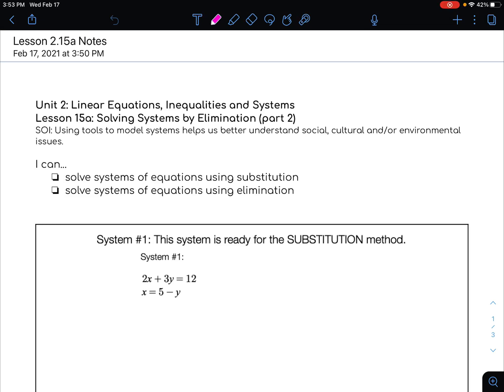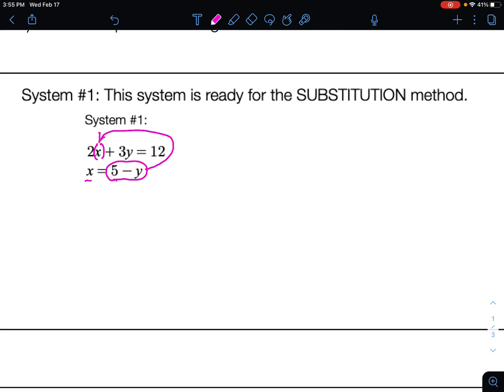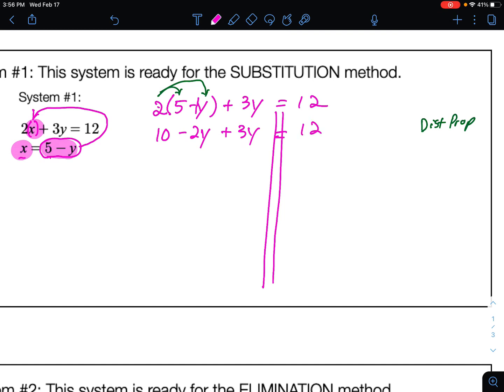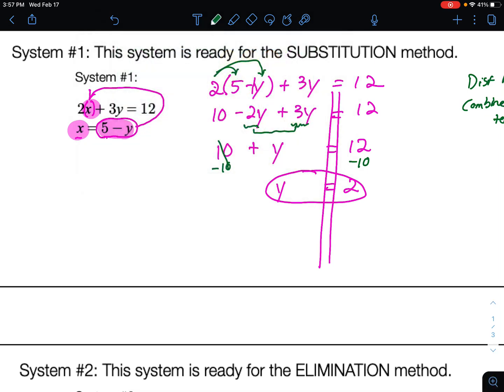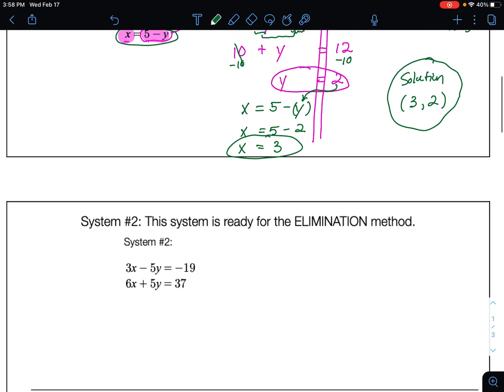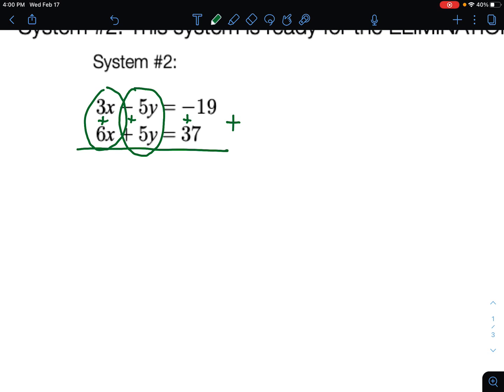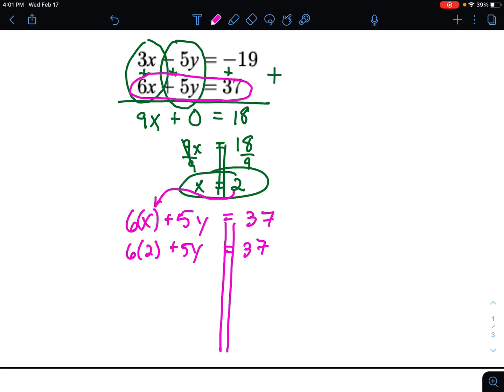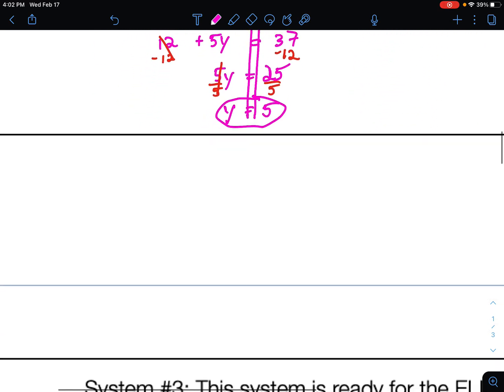2.15a (IM) Intermediate Algebra Notes: Part 1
Solving systems by substitution and elimination